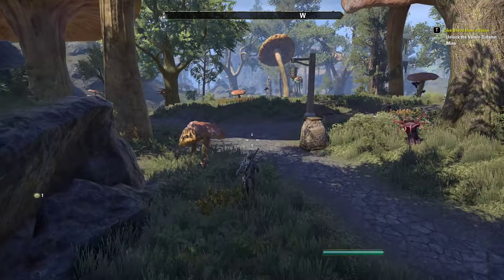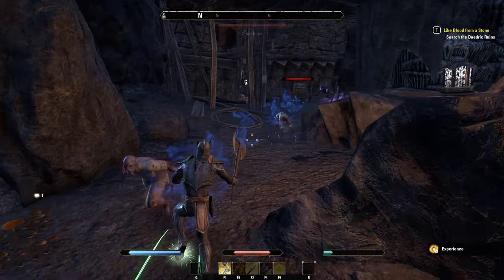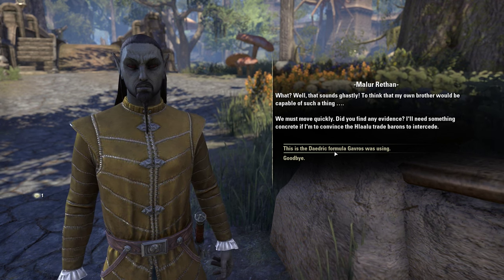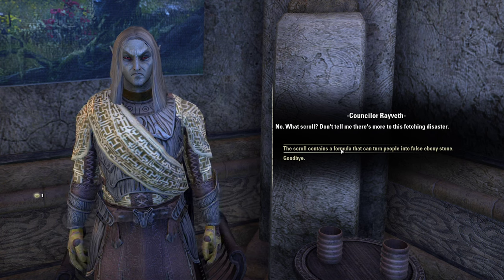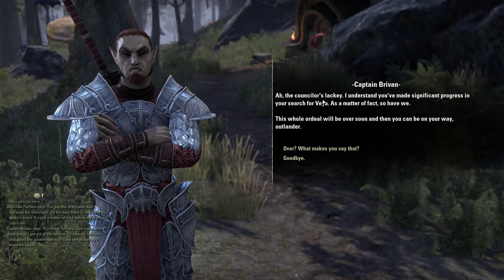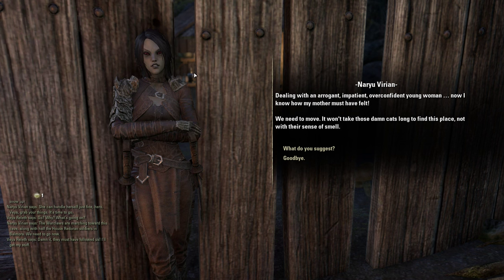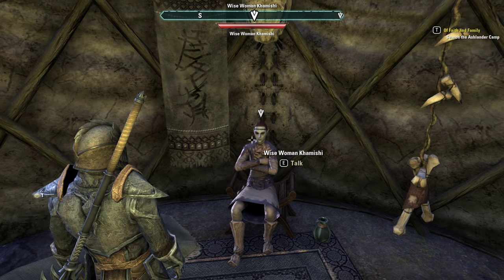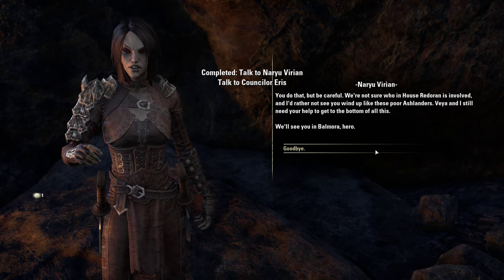Elder Scrolls Online Fresh Start New Player Experience In 2023 Templar Part 4 Let's Play Gameplay